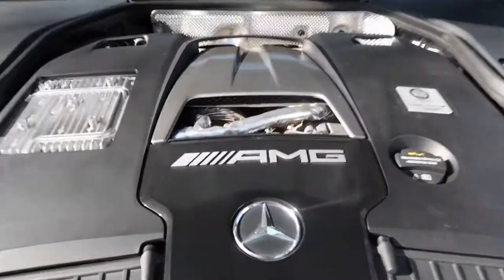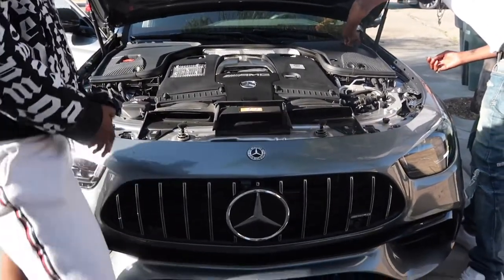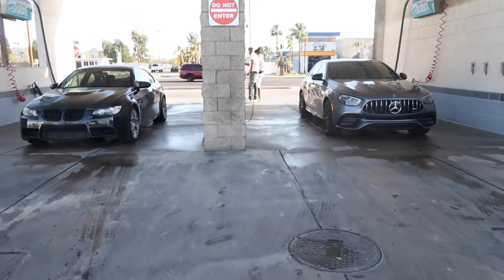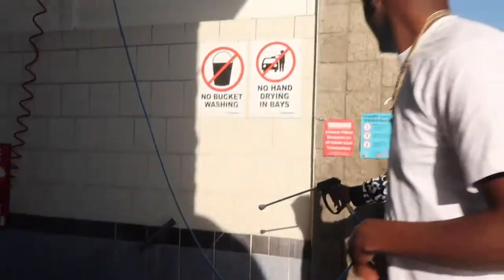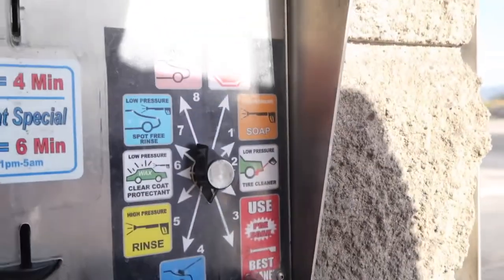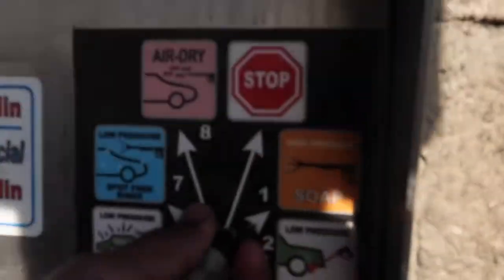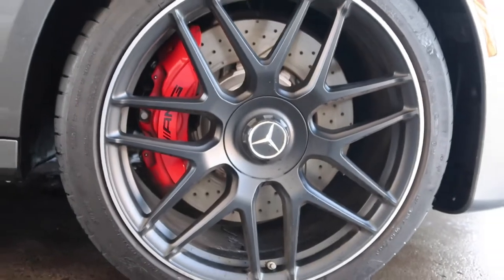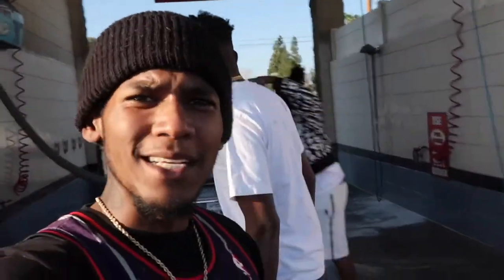2021 E63s AMG Vs 2013 e92 M3 Competition